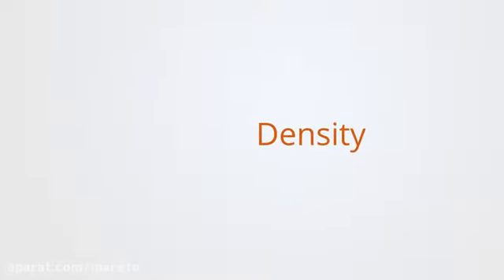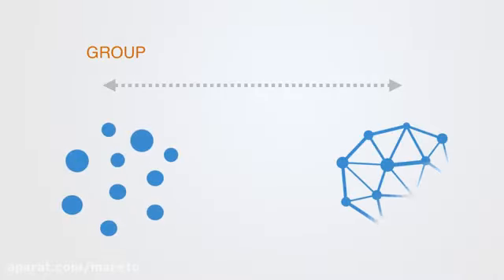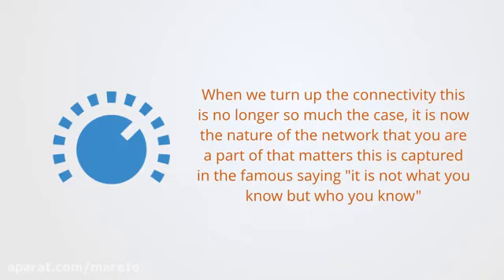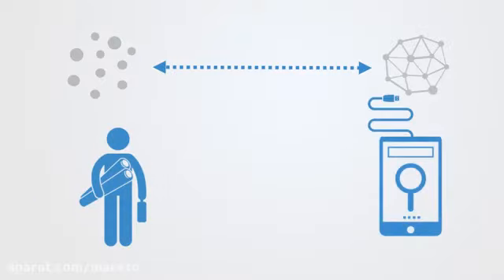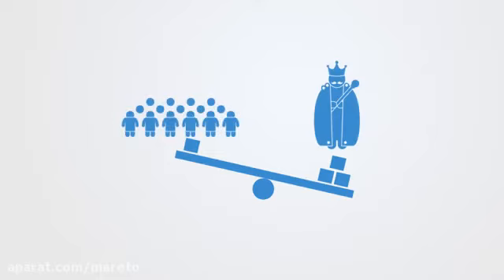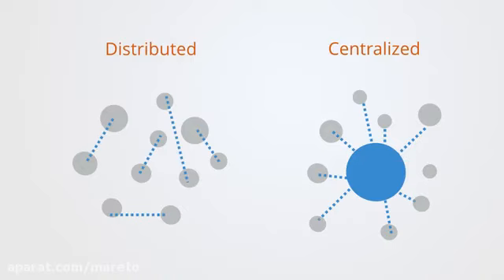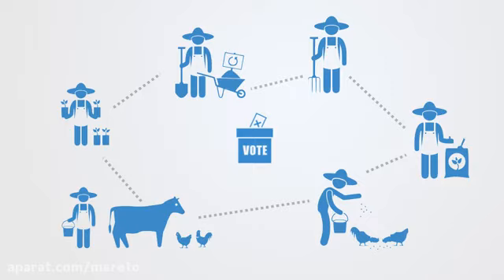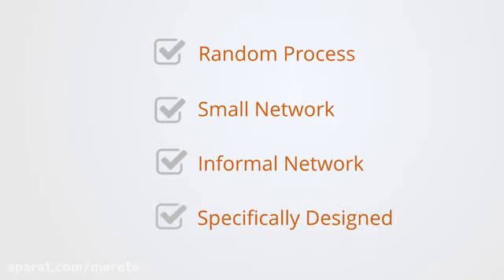Social Network Structure 4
Social Network Structure